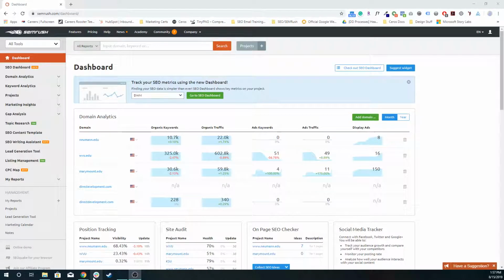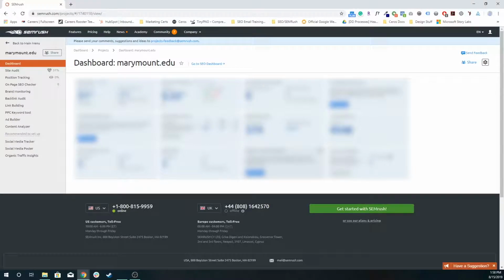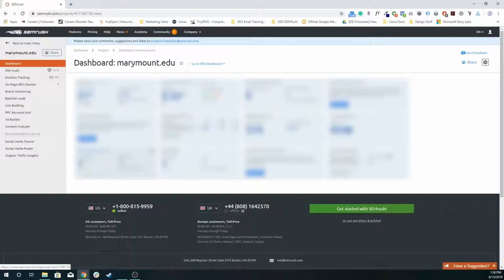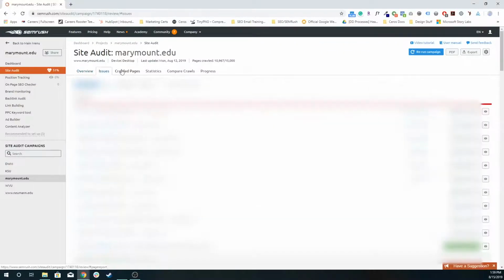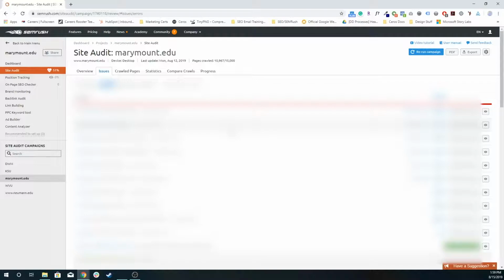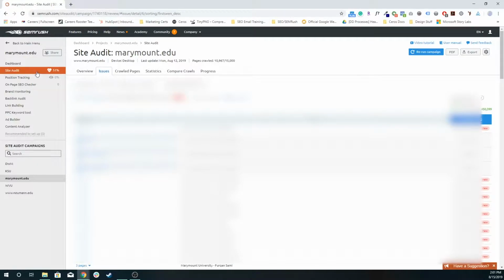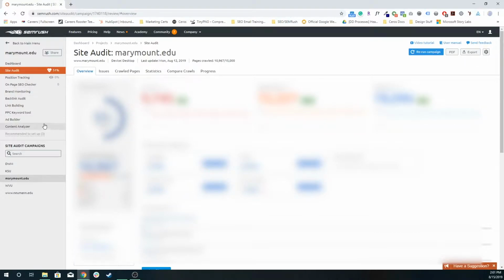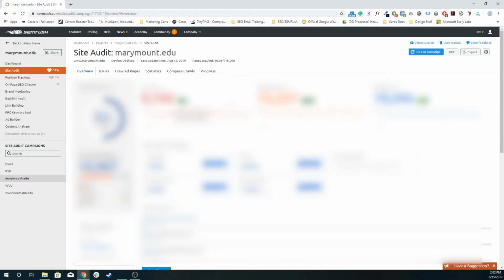Running an SEMRush Site Audit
SEMRush's Site audit tool is great place to start when evaluating the health and performance of your website. Tons of data and in depth information allows you to take those reports and make immideate improivments to your site!